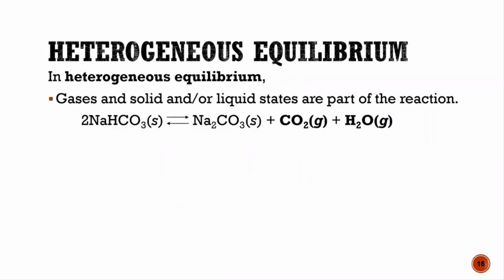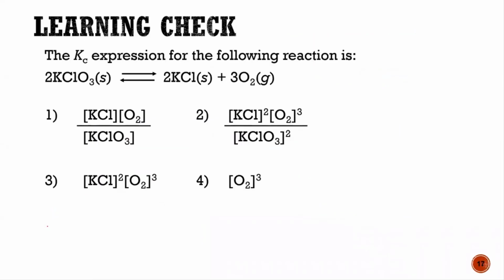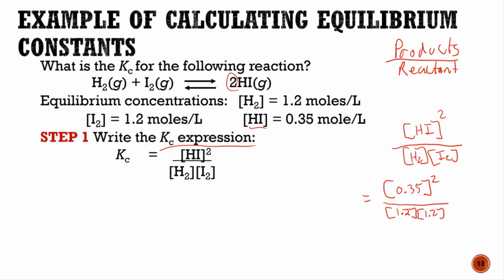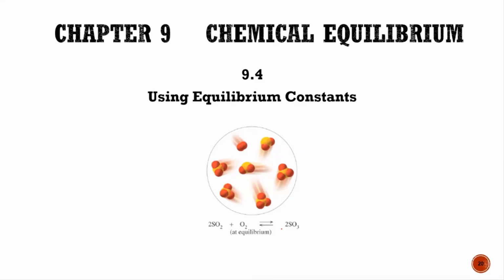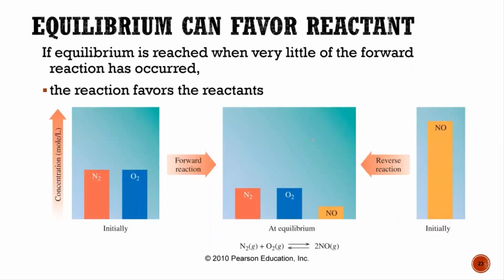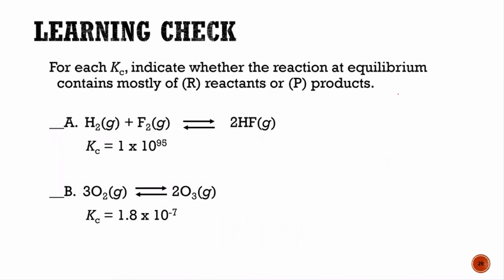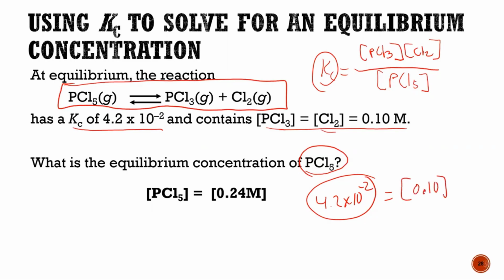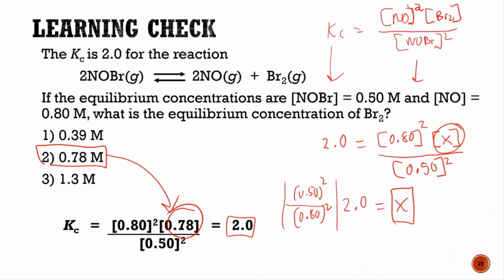How to Calculate Chemical Equilibrium Constants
This video covers the topics:
Heterogeneous Chemical Equilibrium
Calculating Chemical Equilibrium Constants
Calculating Chemical Equilibrium Concentrations